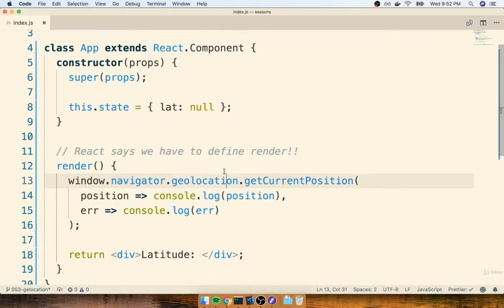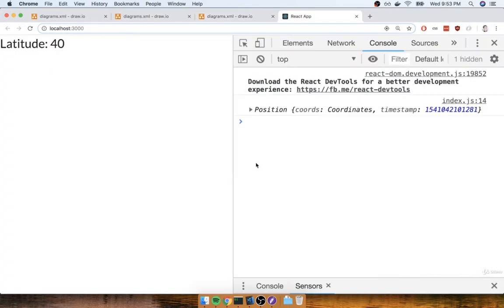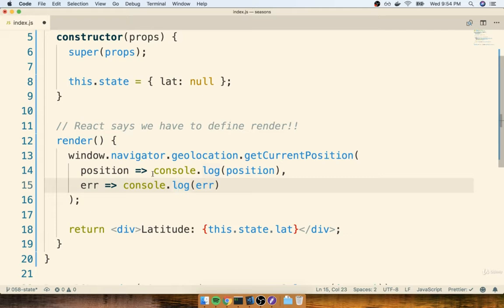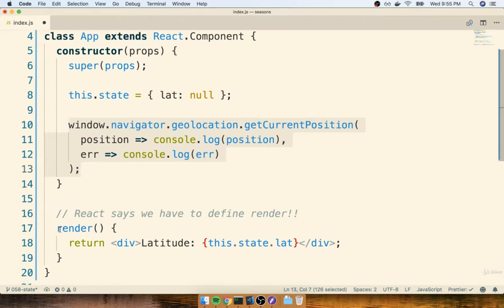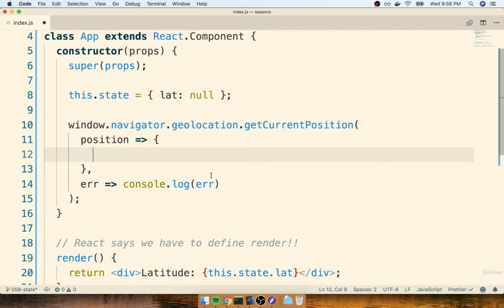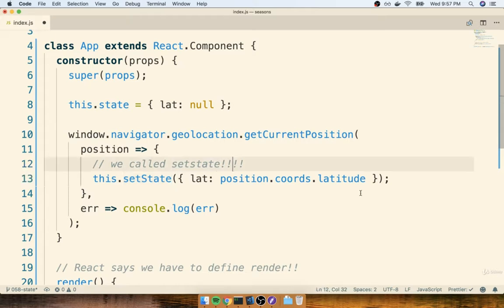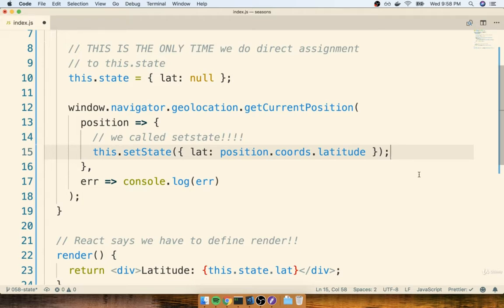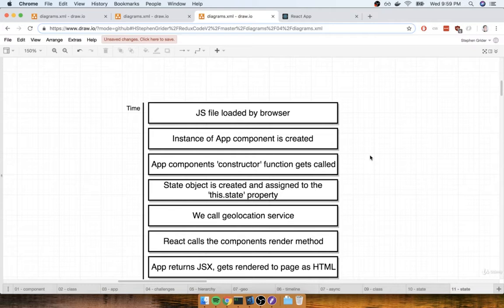5.3 Updating State Properties | Modern React with Redux [2019 Update]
Chapter 5. State in React Components
Lesson 3. Updating State Properties